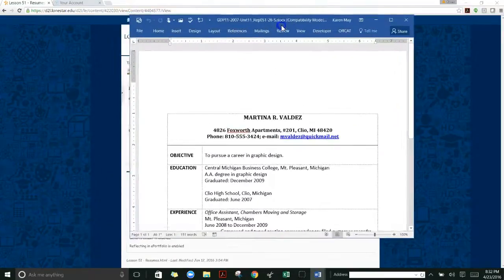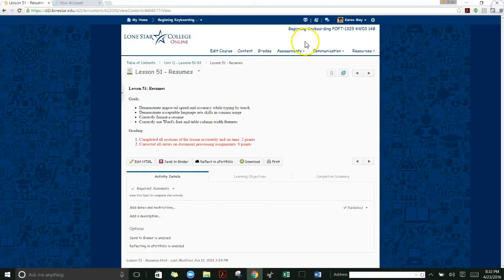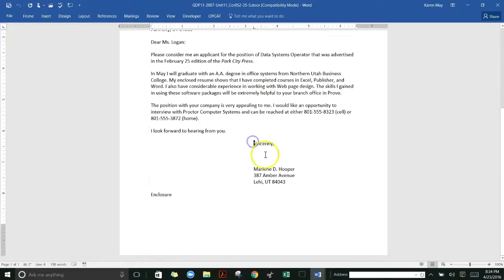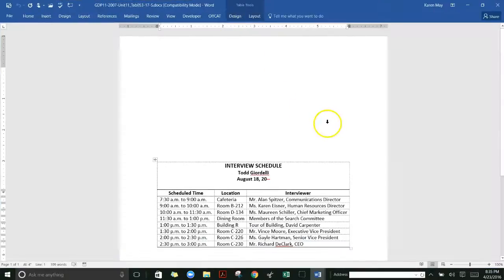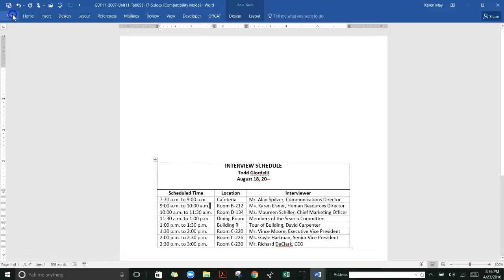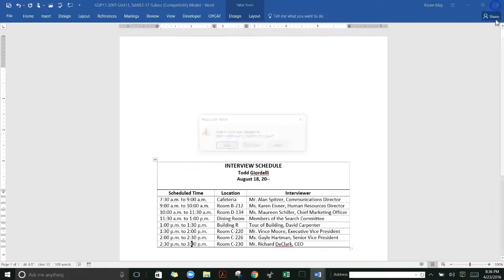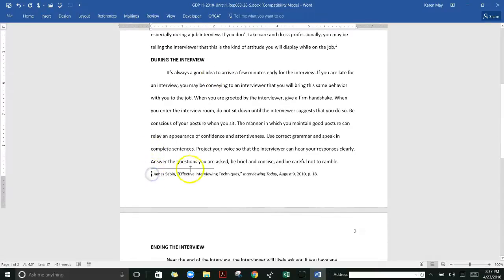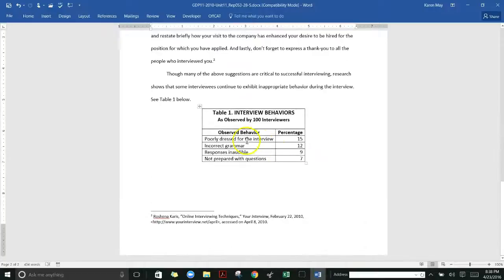POFT 1329 Lessons 51-53